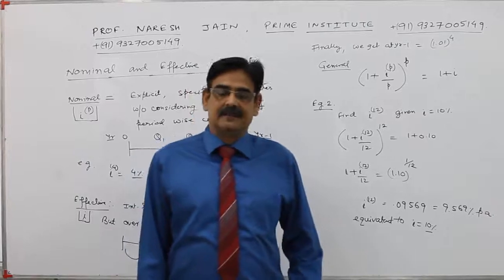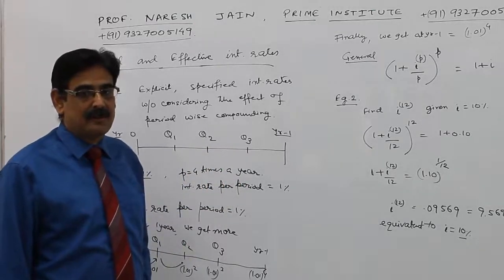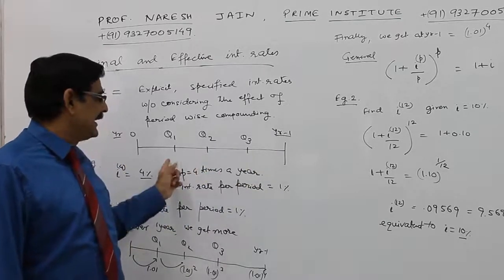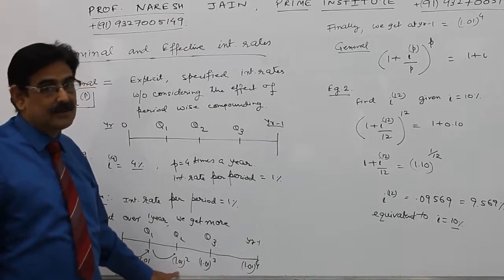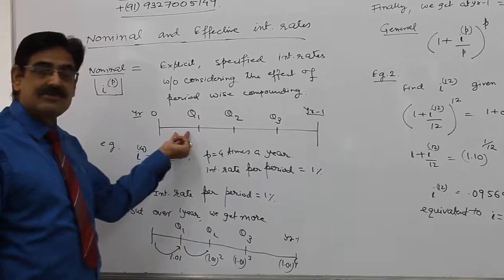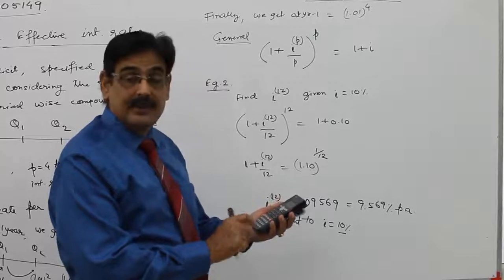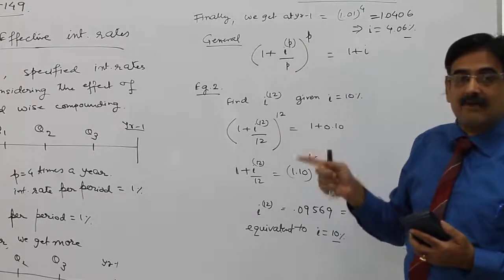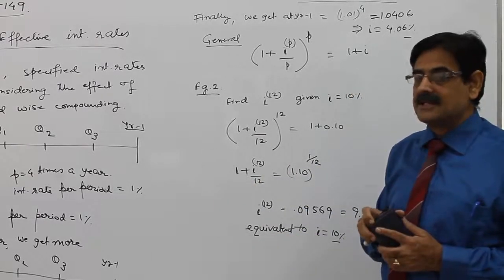Online /classroom Actuary Coaching CT1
I, Prof Naresh Jain of Prime Actuarial Institute, Ahmedabad offer coaching for all papers from CT1 to CT8 of the Institute and Faculty of Actuaries, UK and the Institute of Actuaries of India.
We do provide online one to one or group coaching to actuarial students.